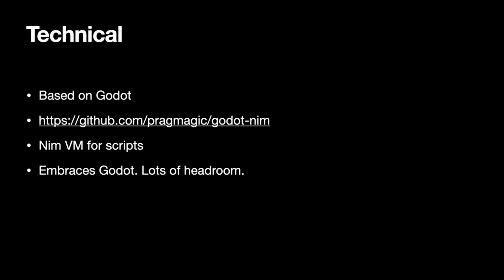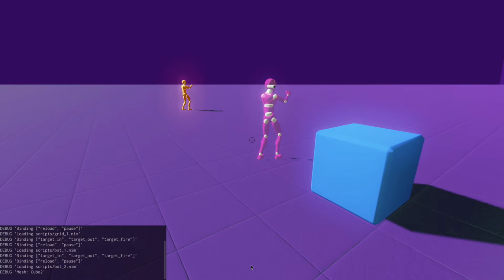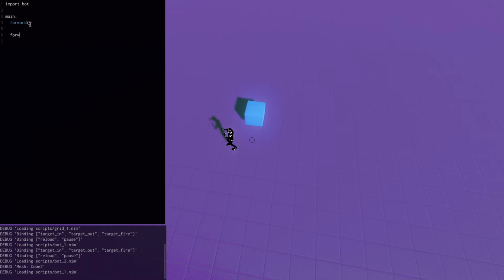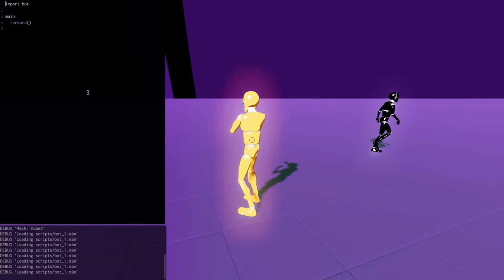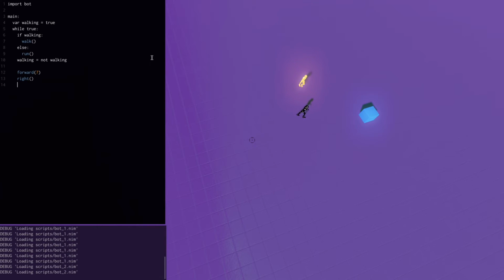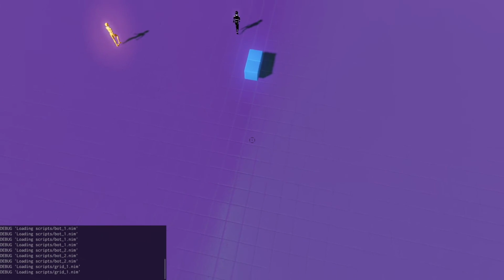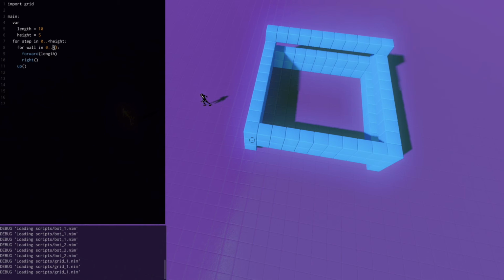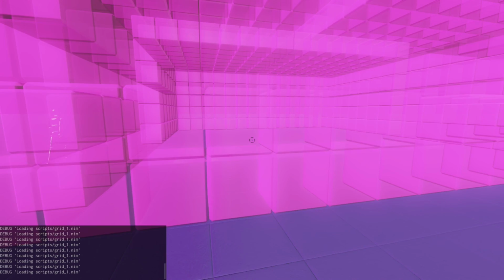Scott Wadden: Introducing Enu, 3D live-coding in Nim (NimConf 2020)